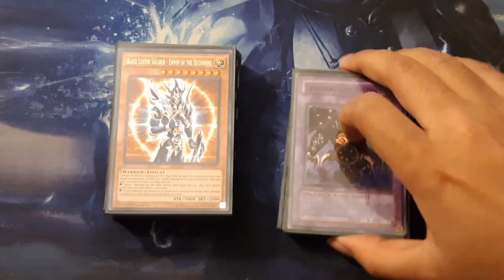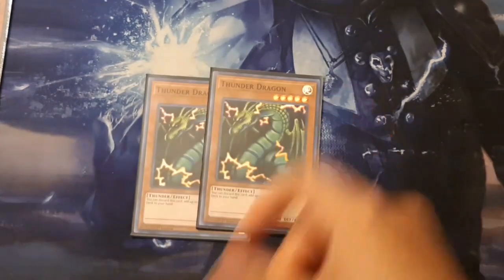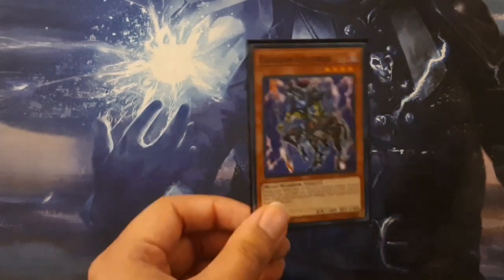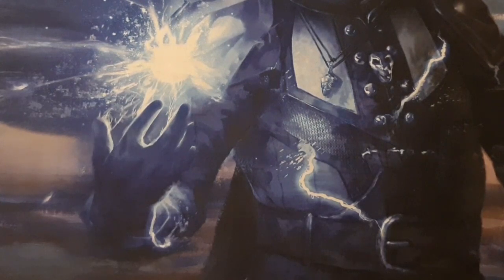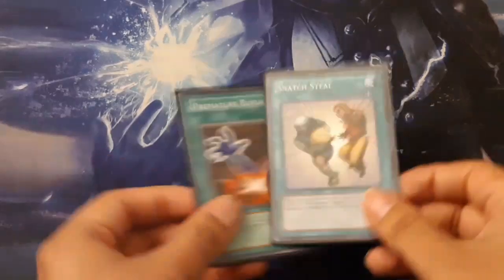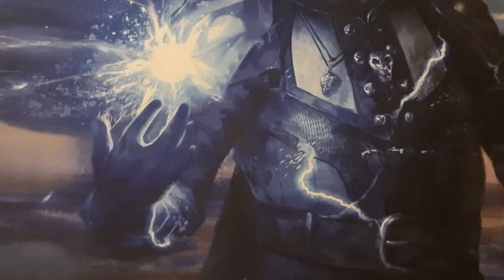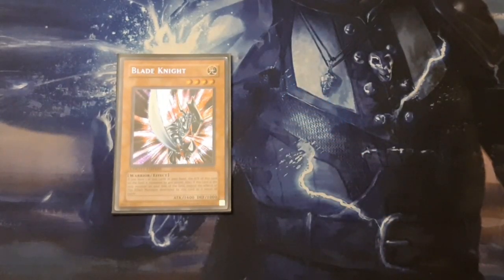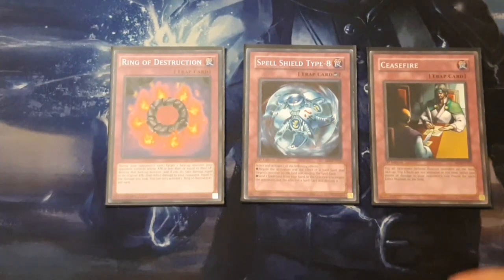Goat Format: Chaos Control Deck Profile (feat. Bandit)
Up next on my Goat Format decks is the leading deck of the format: Choas Control.